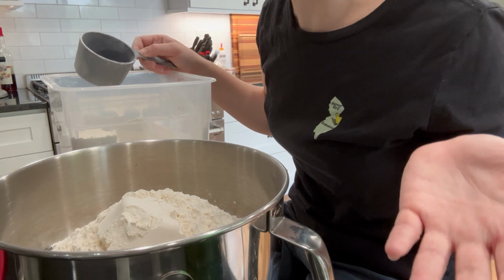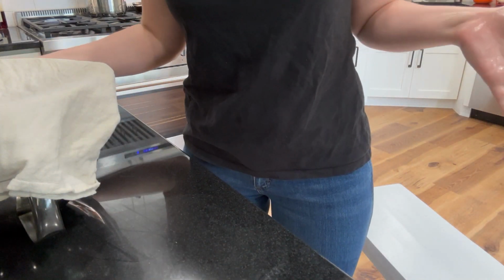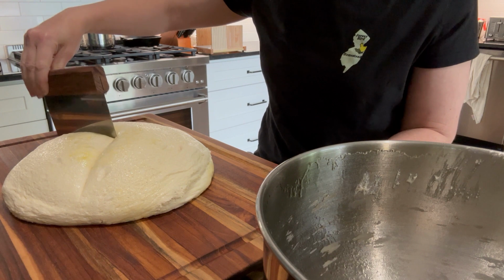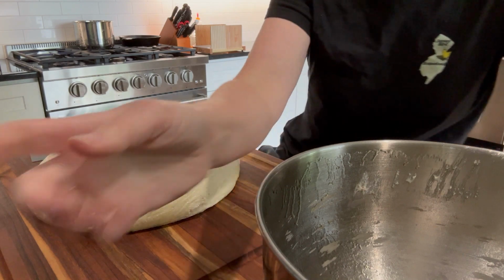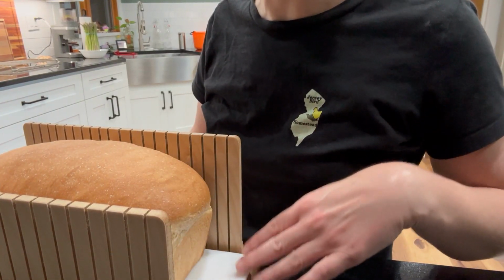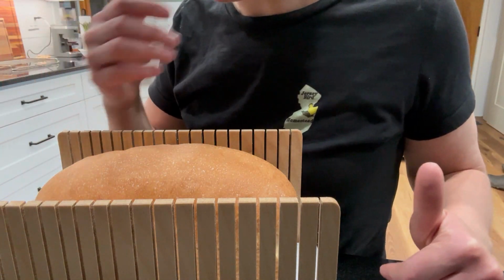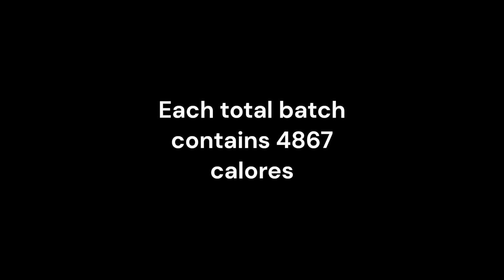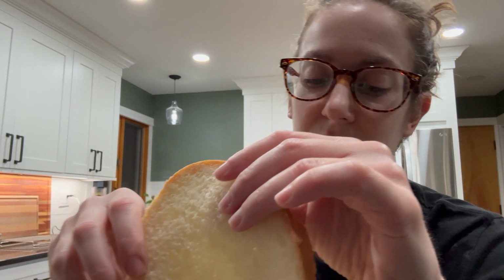How many CALORIES in our homemade bread??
Join us as we delve into the delicious world of homemade sandwich bread! In this informative video, we break down the calorie content of our freshly baked loaves. From whole wheat to sourdough, we explore the nutritional value of each ingredient and provide valuable insights into how you can make informed choices for your diet. Whether you're a health-conscious individual or simply a bread enthusiast, this video has something for everyone. Get ready to satisfy your hunger for knowledge and tasty treats!

This video is not meant to be medical advice! I am not a medical professional, just a woman who loves bread.